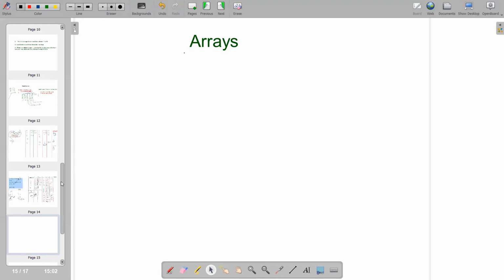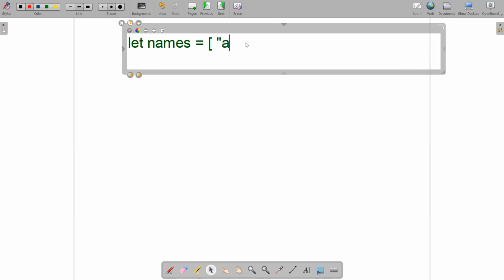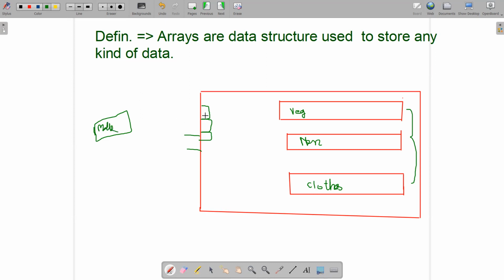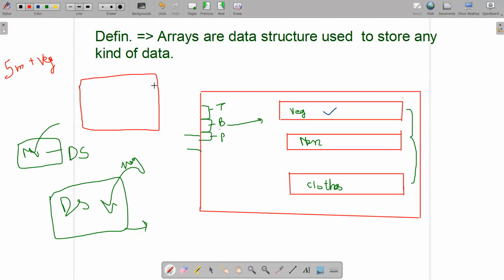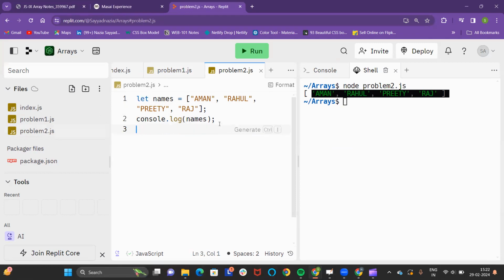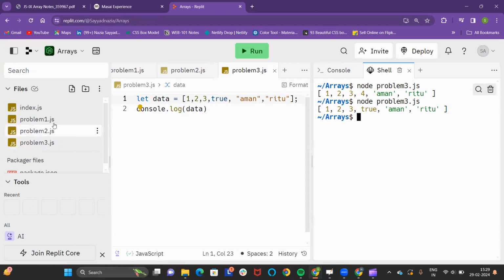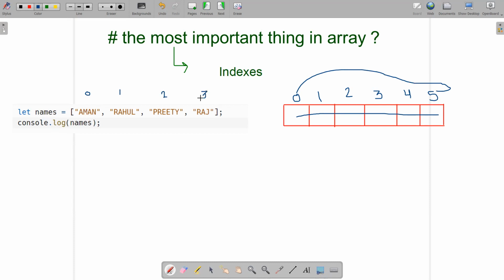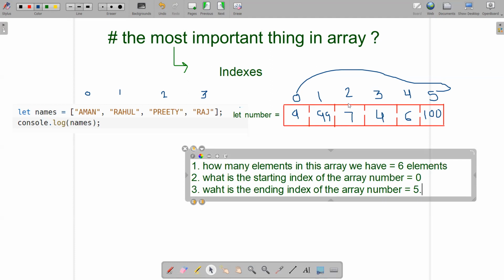18 JavaScript Arrays Explained with Examples | Full Stack Web Development (Part 1)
18 JavaScript Arrays Explained with Examples | Full Stack Web Development (Part 1)